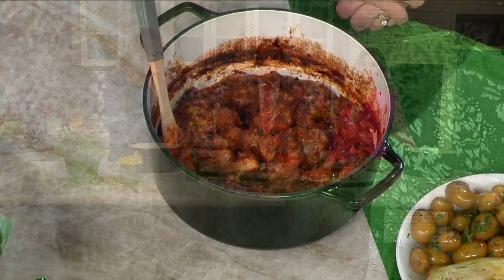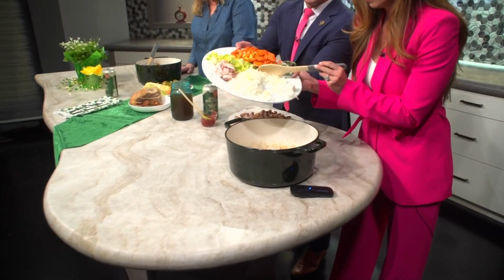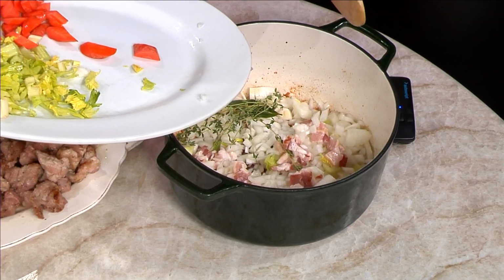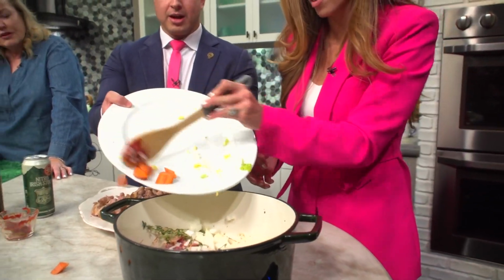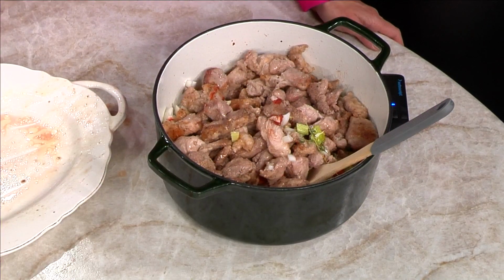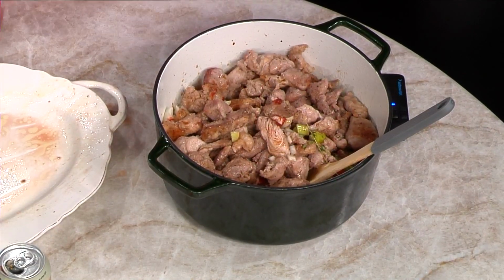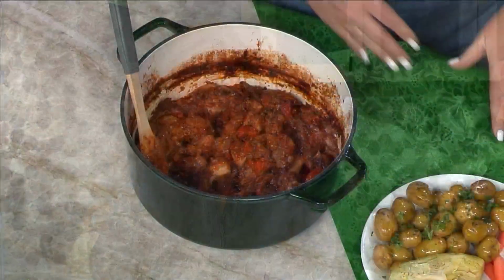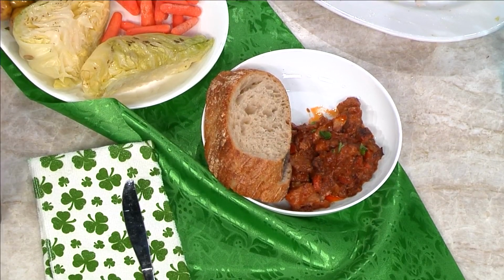Cooking Irish stew ahead of St. Patrick's Day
Joyce Kell with Colorado Pork shows us how to make an Irish stew recipe using all Colorado ingredients.

9NEWS (KUSA) is located in Denver, Colorado.